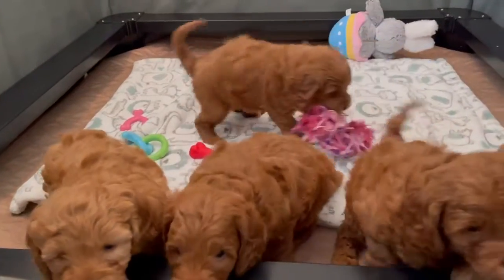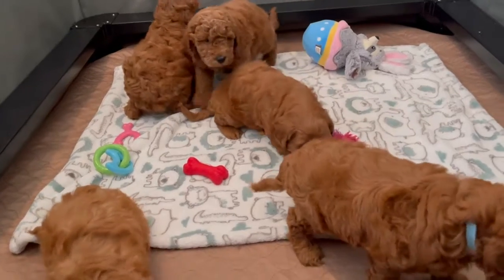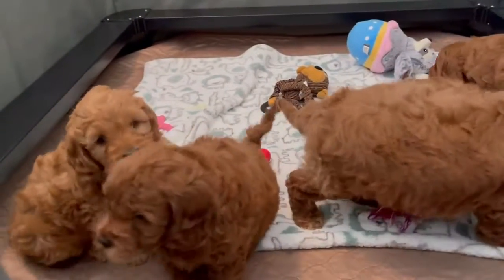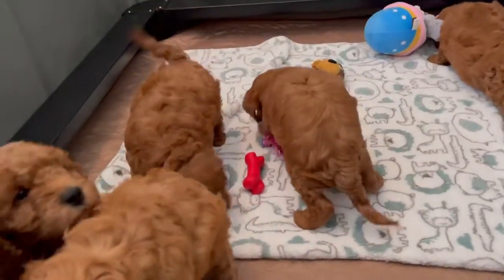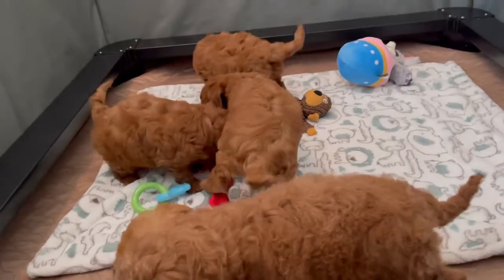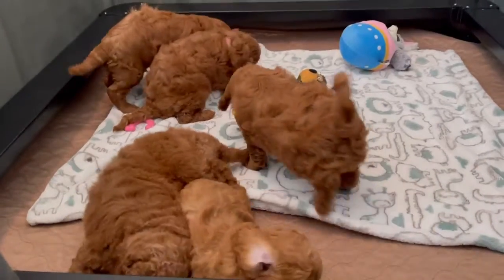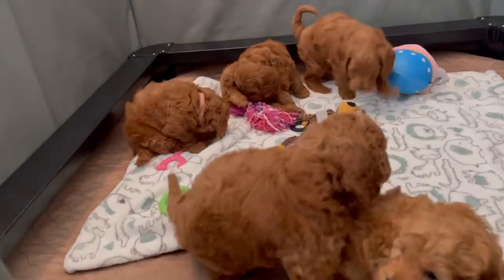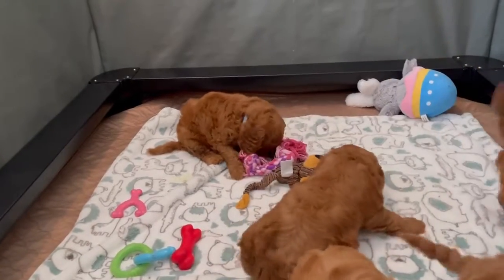Rose Canyon Doodles Movie Monday 5-17-2021 Lucy